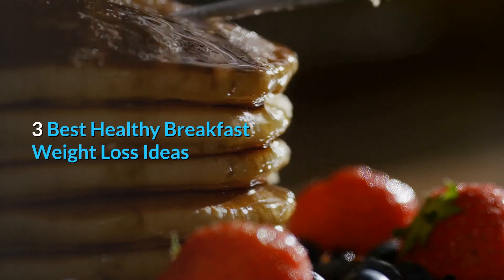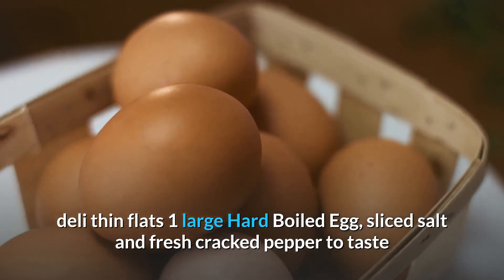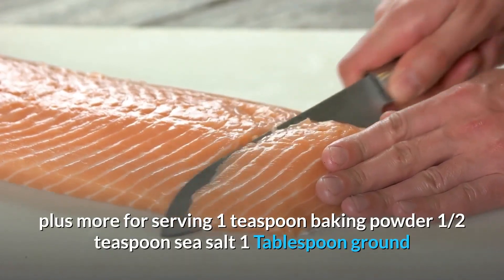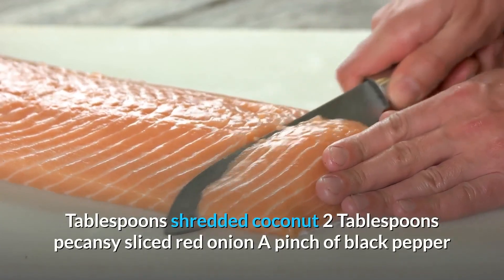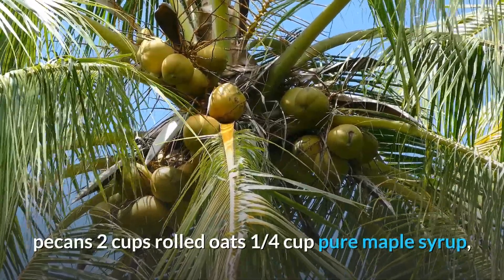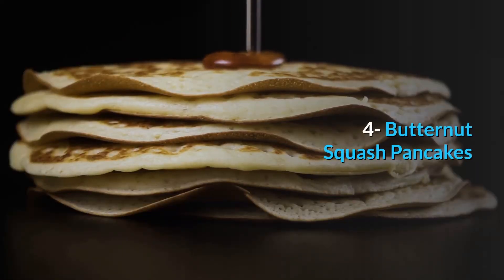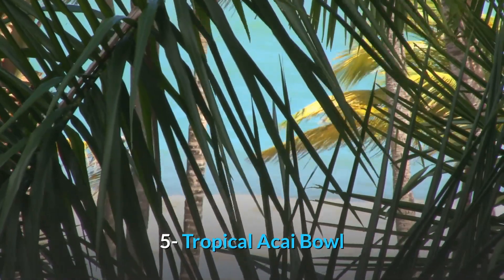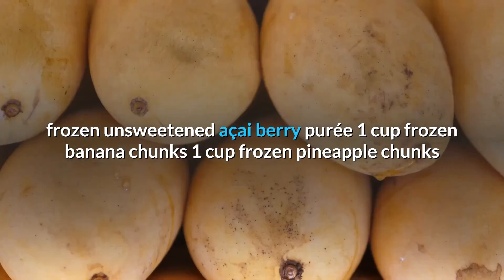3 best healthy breakfast weight loss ideas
3 best healthy breakfast weight loss ideas

1- EGG TOMATO AND SCALLION SANDWICH

INGREDIENTS :

1 thick slice ripe tomato
1 tbsp chopped scallions
1 tbsp light mayonnaise
100 calorie sandwich roll, deli thin flats
1 large Hard Boiled Egg, sliced
salt and fresh cracked pepper to taste

2- SMOKED SALMON EGGS BENEDICT

INGREDIENTS

2 teaspoons capers
4 large eggs
3 ounces smoked salmon
4 tablespoons cream cheese
2 English muffins, cut in half
2 cups rolled oats
1 can coconut milk (light) (about 1 and ¾ cups)
1/4 cup pure maple syrup, plus more for serving
1 teaspoon baking powder
1/2 teaspoon sea salt
1 Tablespoon ground flaxseed
½ cup applesauce
1 Tablespoon coconut oil
1 teaspoon cinnamon
1/2 teaspoon cardamom
1/2 teaspoon ground ginger
1/2 teaspoon allspice
⅛ teaspoon cloves
1 teaspoon vanilla extract
2 Tablespoons shredded coconut
2 Tablespoons pecansy sliced red onion

3- Chai Baked Oatmeal

INGREDIENTS

1 can coconut milk (light) (about 1 and ¾ cups)
1/2 teaspoon cardamom
1 teaspoon vanilla extract
2 Tablespoons pecans
2 cups rolled oats
1/4 cup pure maple syrup, plus more for serving
1 Tablespoon ground flaxseed
1 Tablespoon coconut oil
1/2 teaspoon sea salt
⅛ teaspoon cloves
2 Tablespoons shredded coconut
1/2 teaspoon ground ginger
1 teaspoon baking powder
½ cup applesauce
1 teaspoon cinnamon
1/2 teaspoon allspice